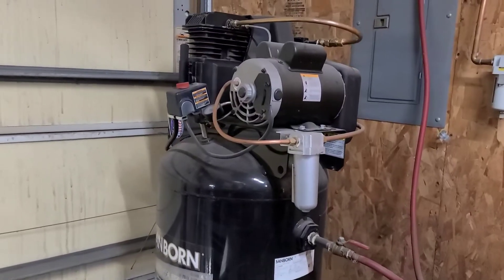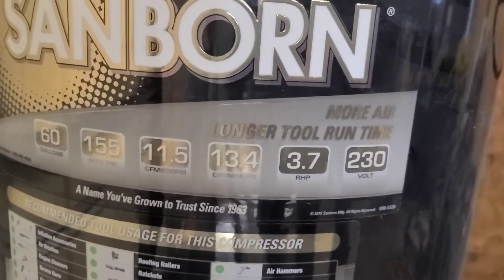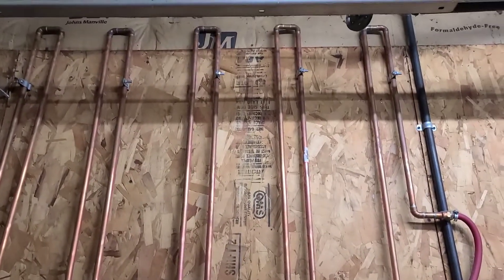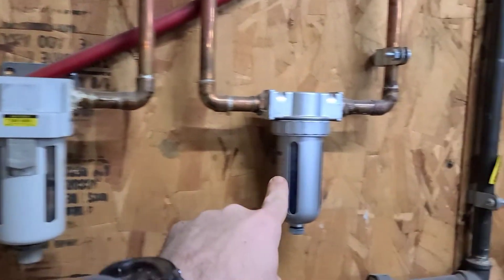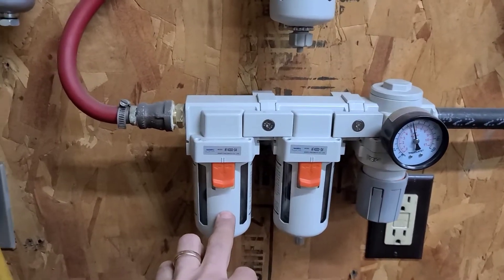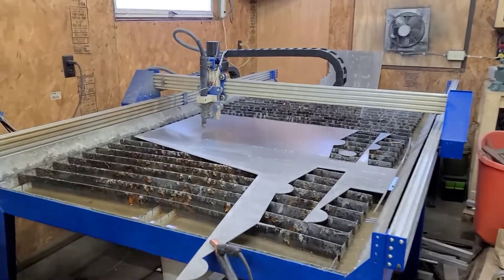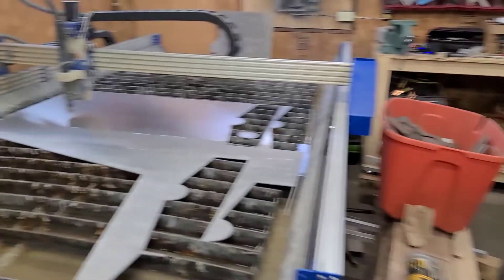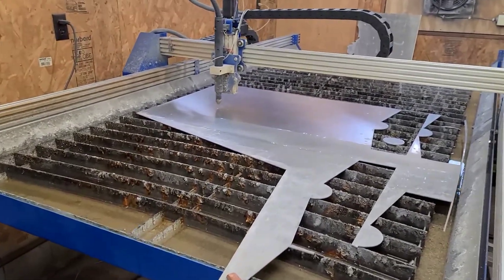diy super dry air on the cheap.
one year review on my air compressor drying system
link to the parts used